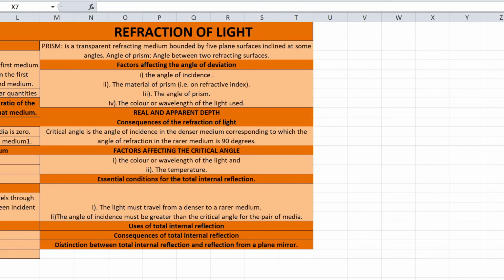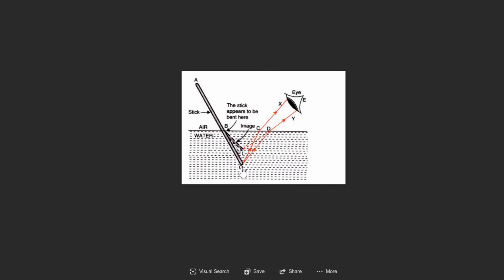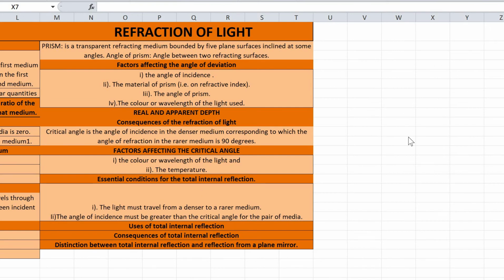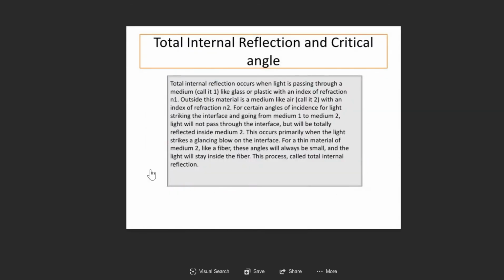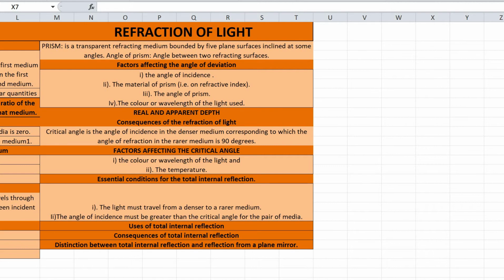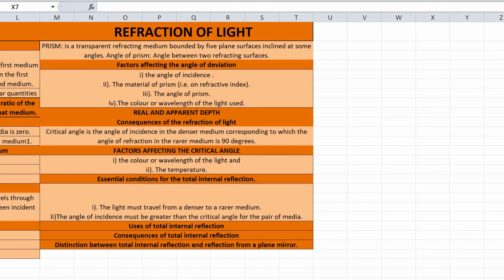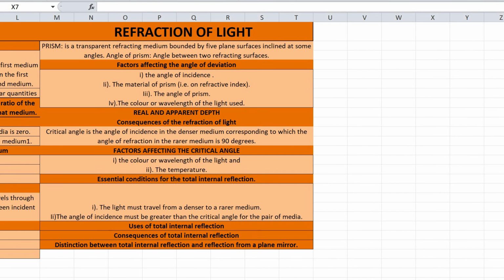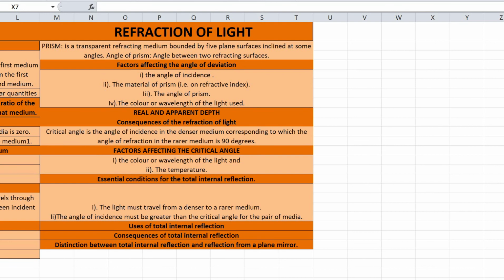ICSE XSTD PHY CHP4 3